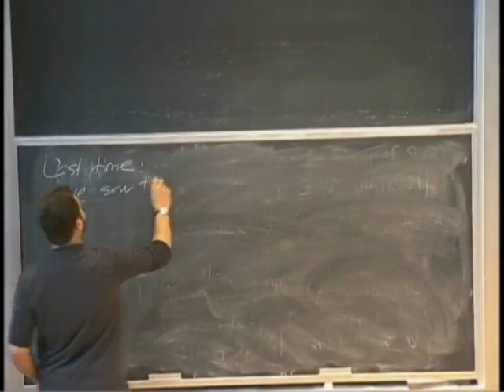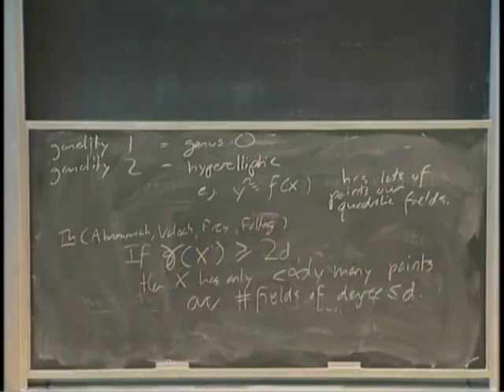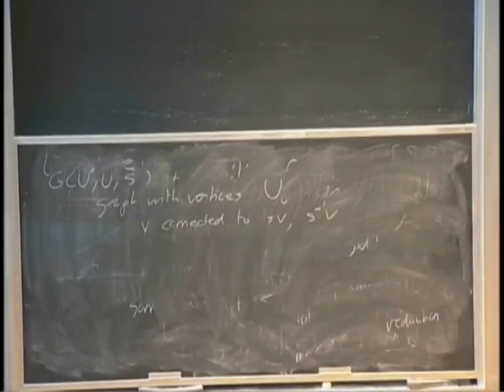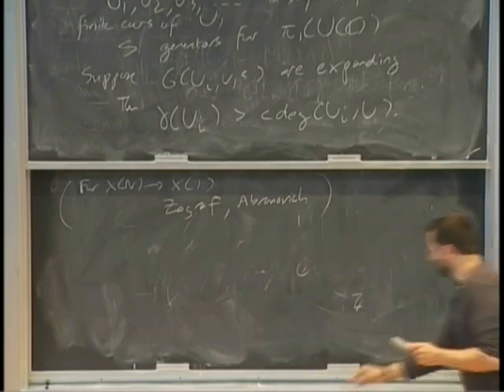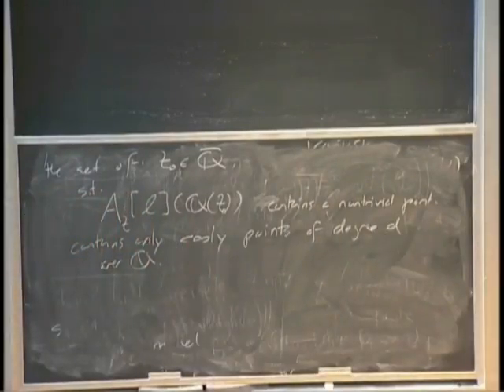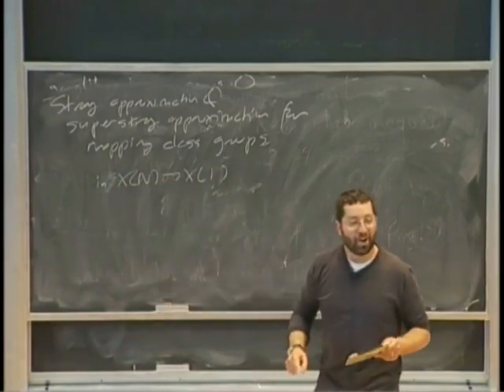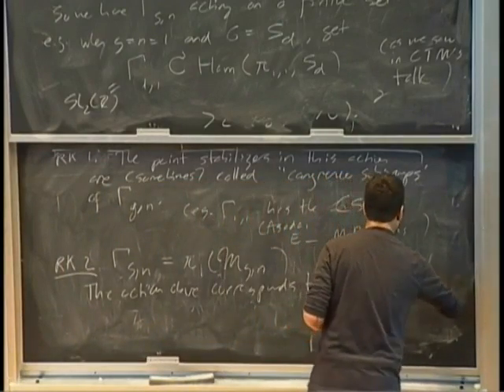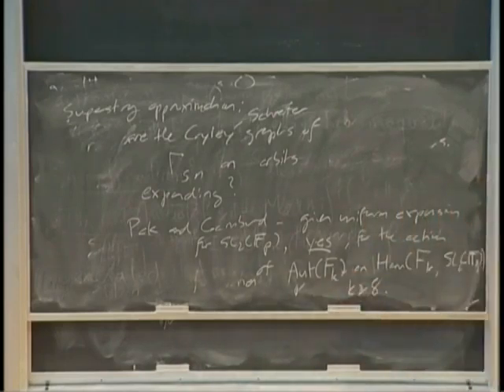Thin groups as monodromy groups, Part II - Jordan Ellenberg (University of Wisconsin-Madison)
Thin groups as monodromy groups

We discuss various algebro-geometric contexts in which thin groups appear as monodromy groups attached to families of varieties over curves.